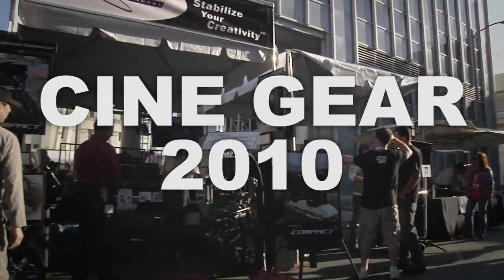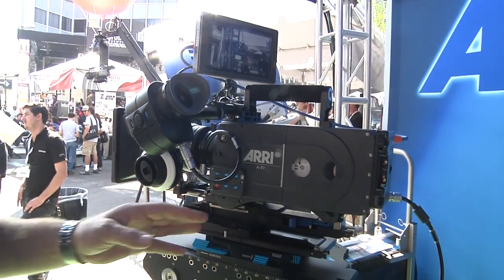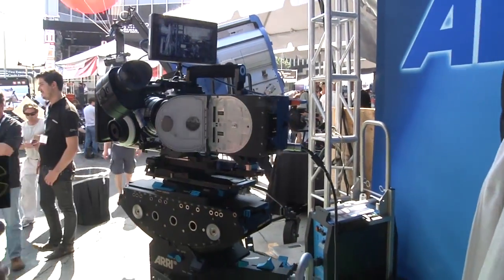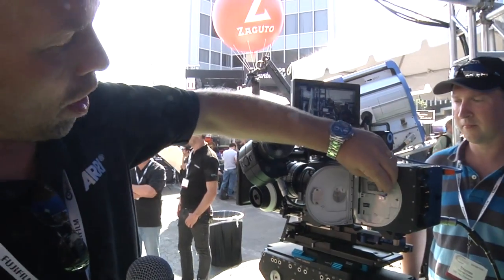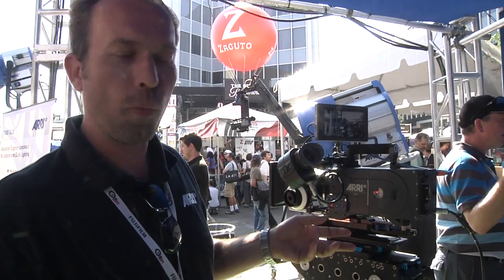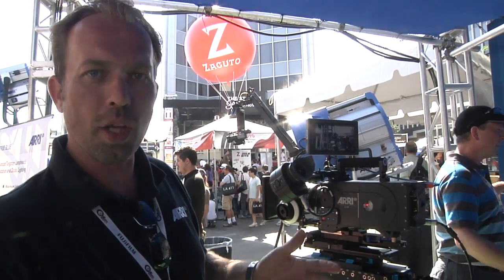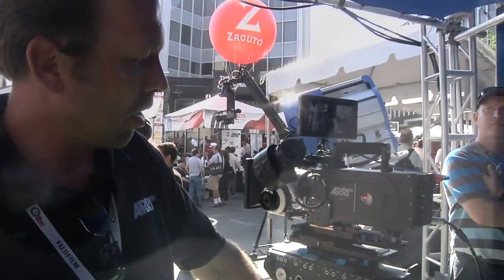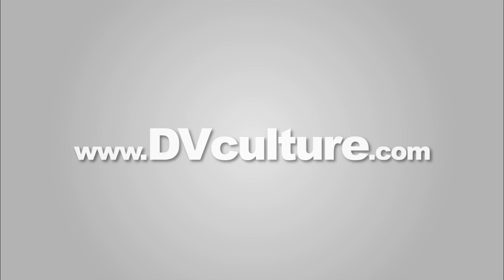ARRI with Stephan Ukas-Bradley at Cine Gear 2010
Stephan of ARRI breaks down the new Alexa.